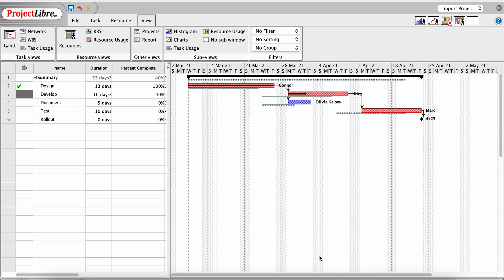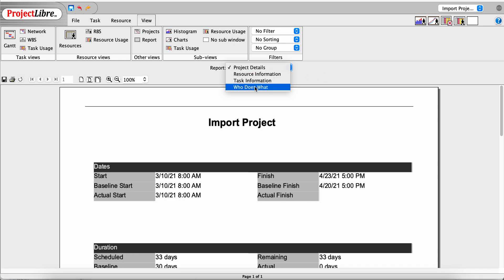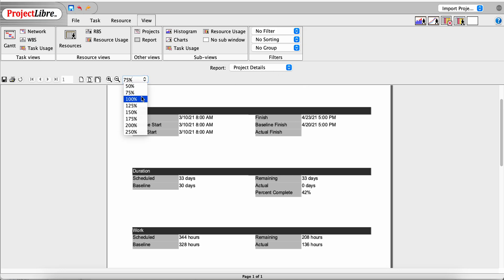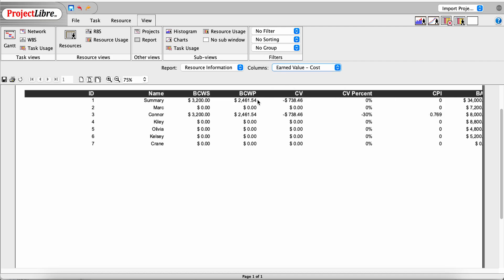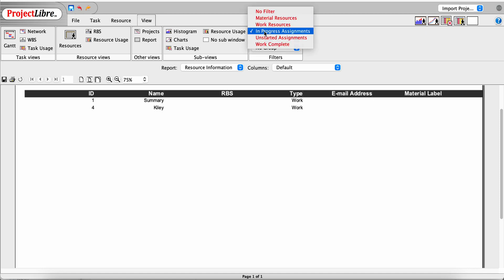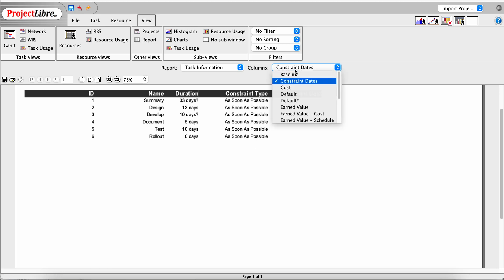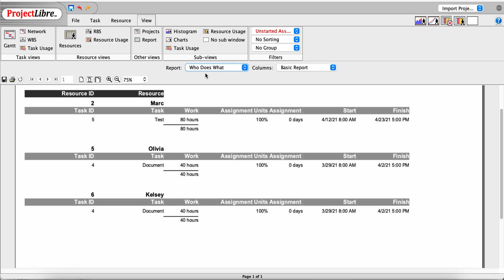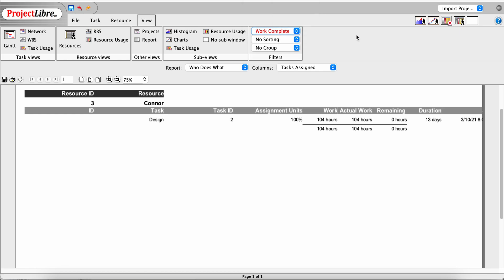ProjectLibre Desktop Reporting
ProjectLibre Desktop has many options for reporting on the project, tasks, resources and assignments.